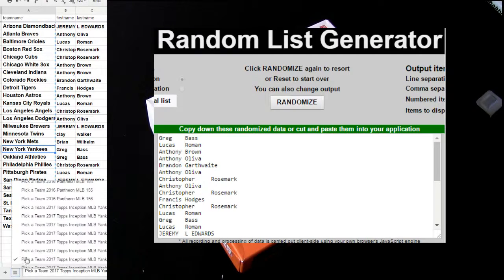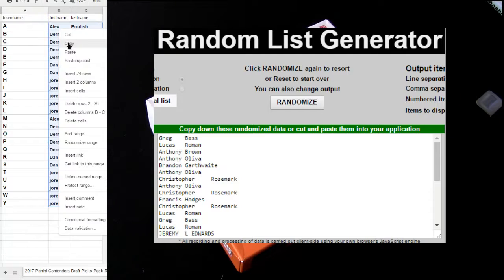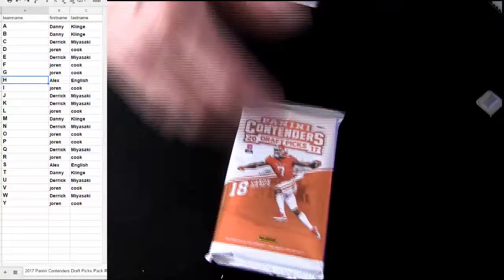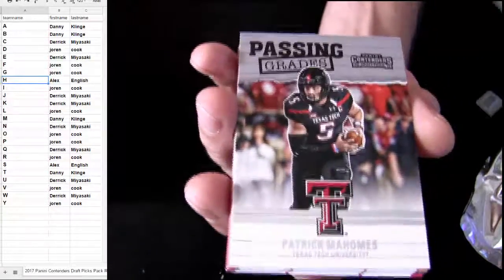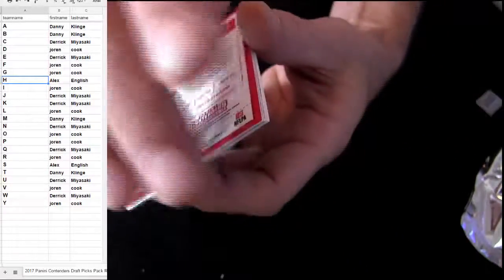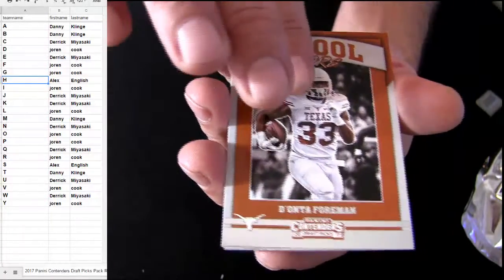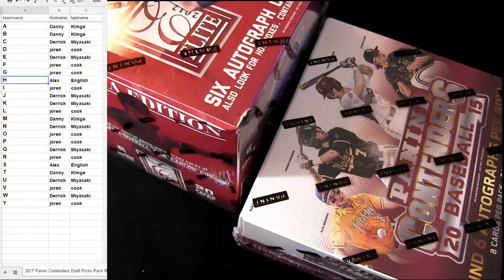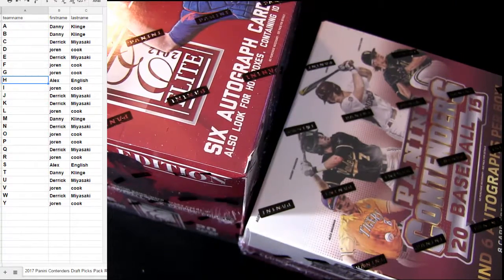17 Contenders Draft Pack #70